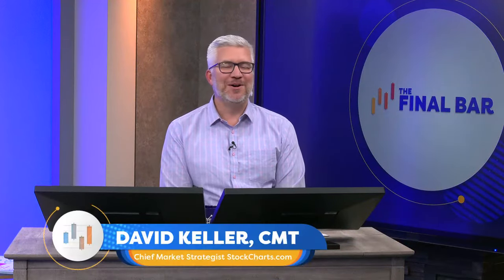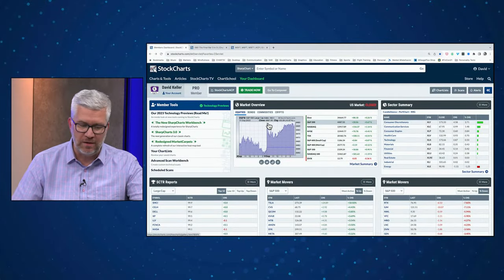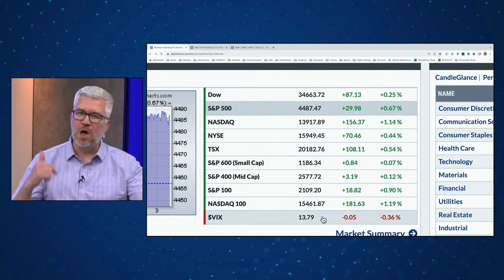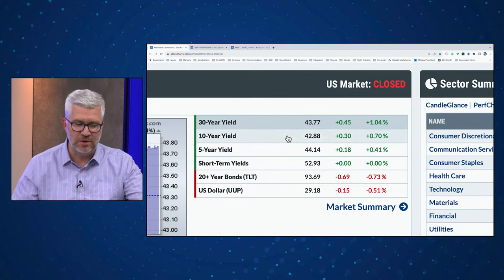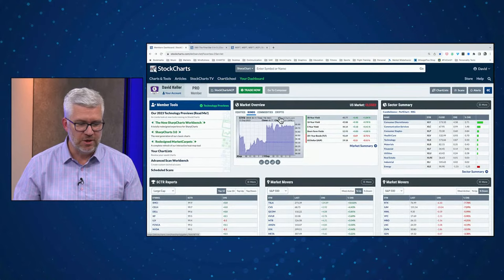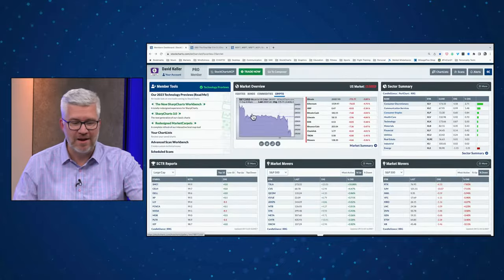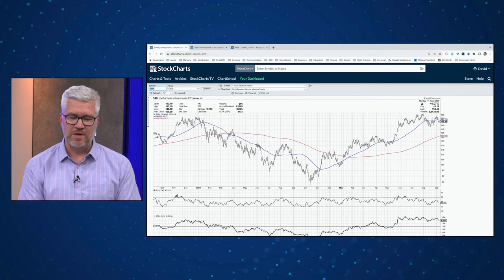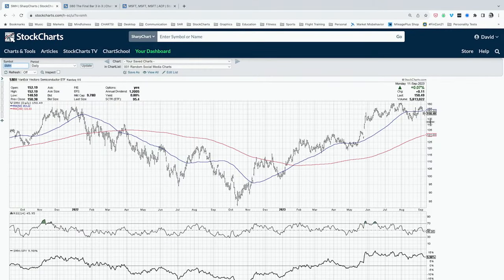When Facing A Market Pullback - RUN THESE SCANS! | The Final Bar (09.11.23)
David Keller, CMT recaps a big up day for TSLA and bearish engulfing pattern for energy stocks.  He answers viewer questions on growth stocks during rising rate environment and shares two scans to identify potential opportunities during corrective periods.

02:23 Market Recap
19:00 Contact Us
20:26 Q1: With rates around Oct 2022 levels, why has value not performed better vs. growth?
24:40 Q2: Why are GLD and $GOLD giving slightly different technical indications?
28:55 Q3: During a pullback, what scan would you recommend using relative strength?
33:11 Q4: Would you label BABA a symmetrical triangle pattern?
35:06 Q5: I love the new technology previews! When will they be fully released?
37:35 3-in-3